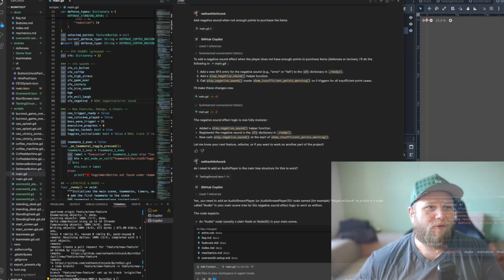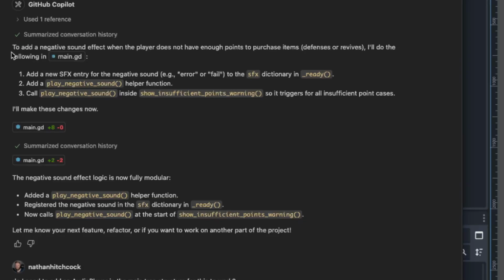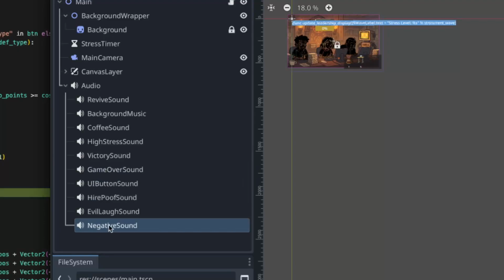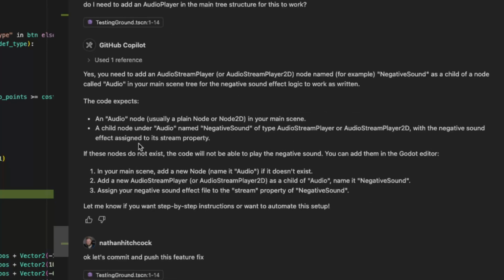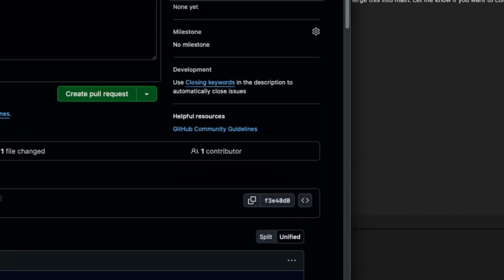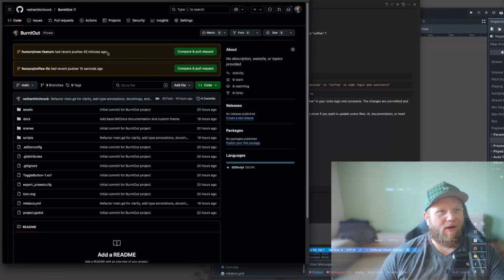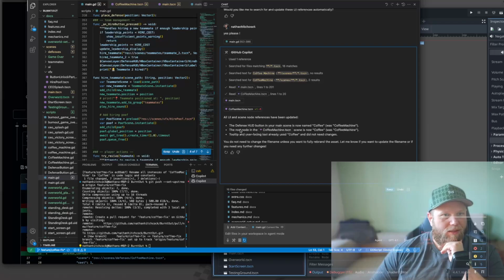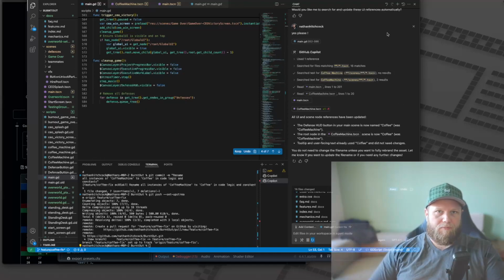Using GitHub Copilot to Automate My Game Dev Workflow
📄 Description:
In this video, I walk through how I’m using GitHub Copilot to speed up my solo game dev process inside Godot. From generating boilerplate code to cleaning up bugs and boosting productivity, Copilot has become my behind-the-scenes teammate.

Whether you’re building a game solo, trying to code faster, or just curious what AI can actually do for game development—this video is for you.

🛠 Tools featured:
– GitHub Copilot
– Godot Engine 4.4.1
– VS Code

🎮 Game: Burnt Out — a satirical fantasy workplace sim about burnout, bureaucracy, and magical coffee.